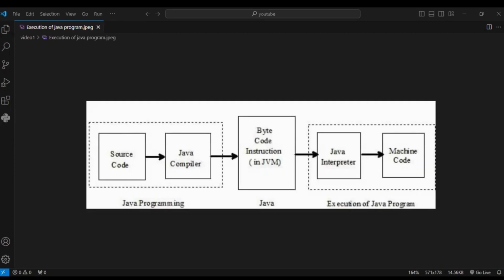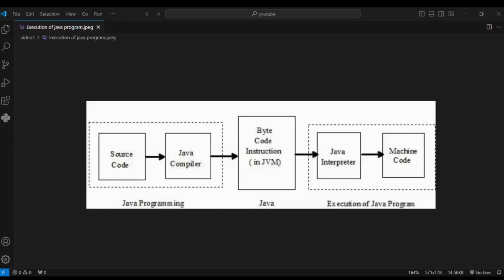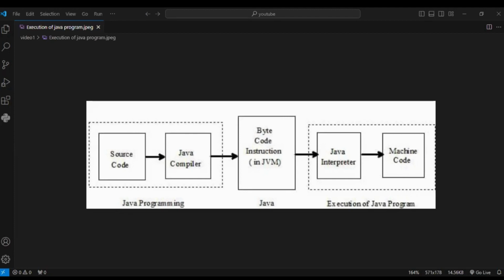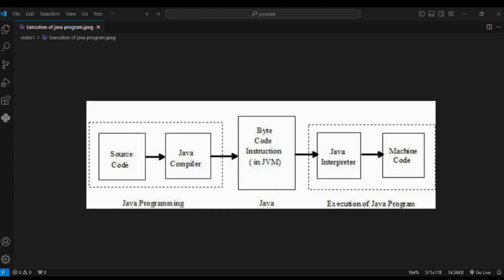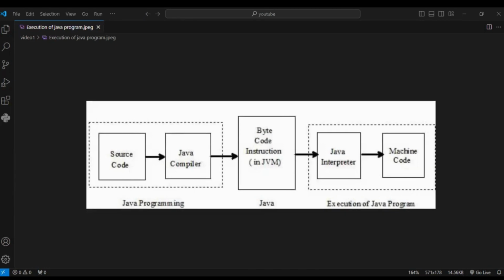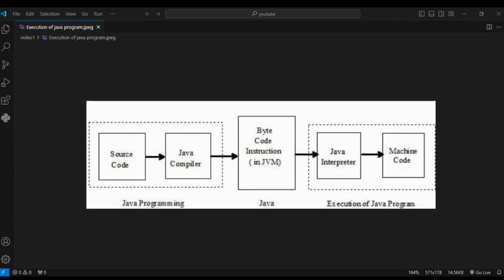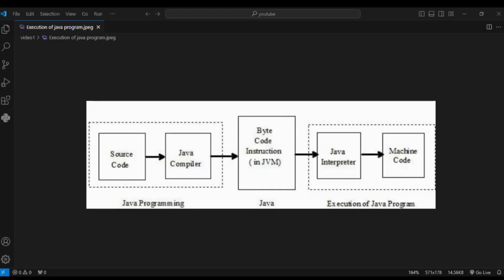Execution of Java Program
Execution Engine in Java is the core component of the JVM (java virtual machine) which communicates with different memory areas of the JVM. This component is used to execute the bytecode that is assigned to the runtime data areas via the classloader.